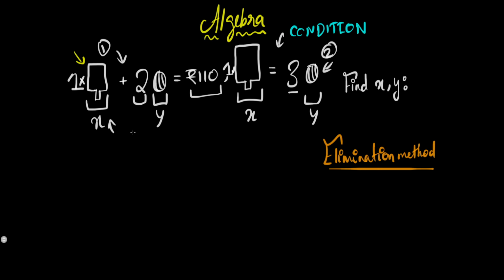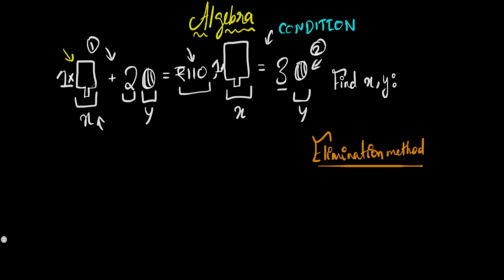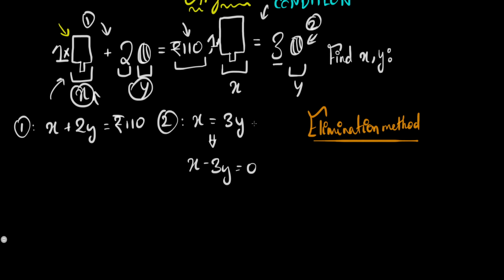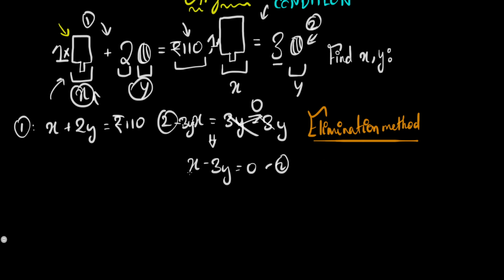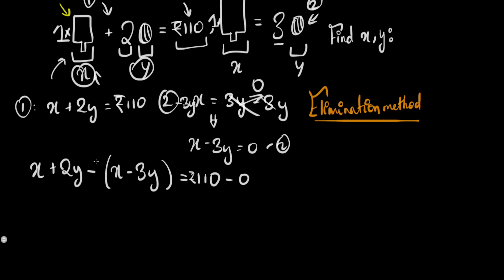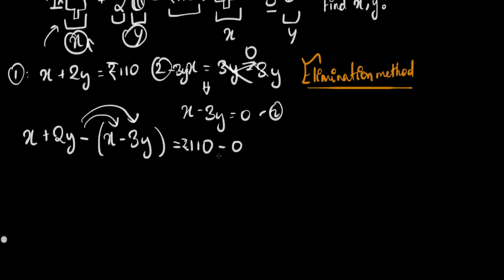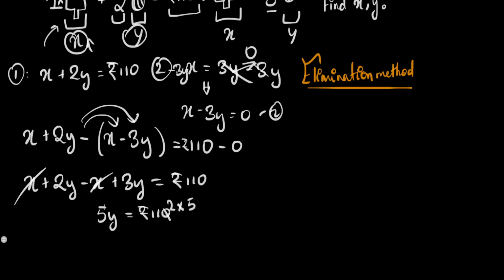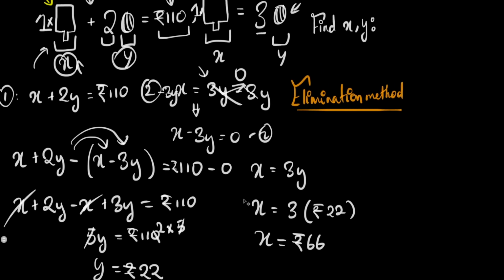Algebra Small Peek Part 2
A little extra